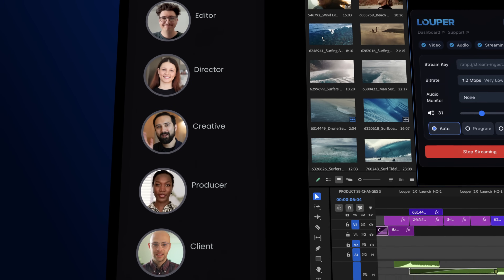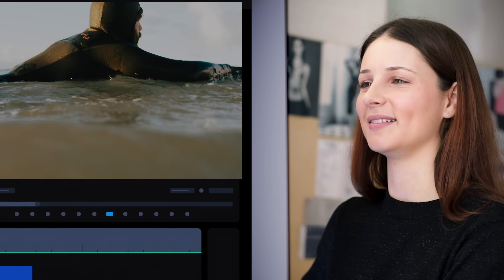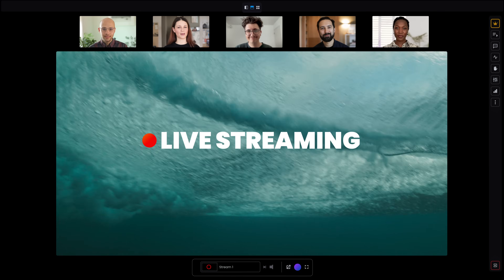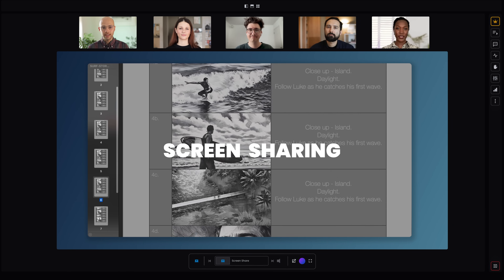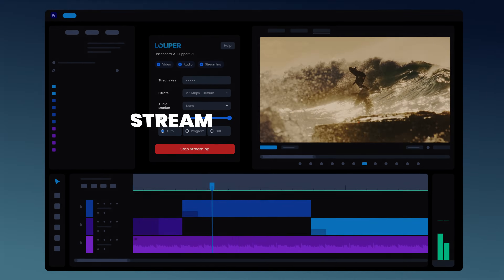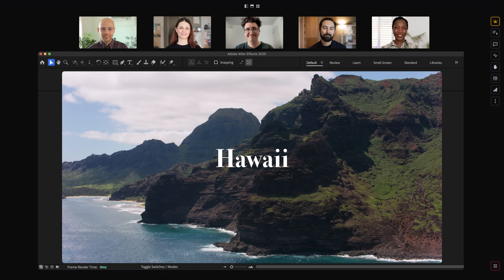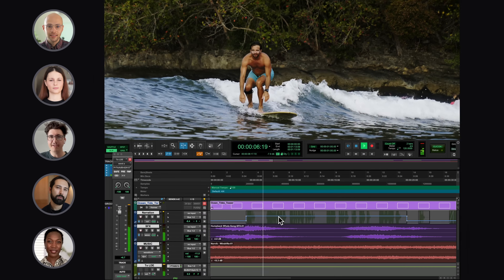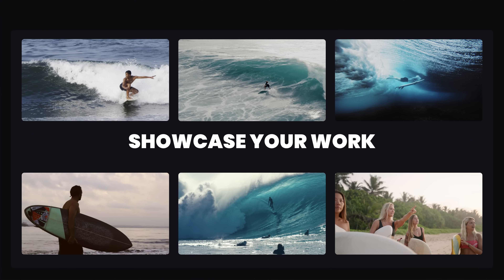Louper | Your New Collaboration Platform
Everything your video review process needs... all in one platform.

00:00 Work with your team in a Louper Room
00:08 Livestream your edit approvals
00:31 Review uploaded files together
00:38 Share your screen
00:48 Stream directly from Premiere Pro or Avid with Louper Transmit
00:55 Stream your output from Resolve, Final Cut Pro, Nuke, Flame, Pro Tools, HDMI, SDI and more.
01:06 Upload files and add comments on a Review Link, or together in a Room
01:25 Share final deliverables
01:34 Build your Team
01:44 Collaborate better, with your team, with your clients, with anyone from anywhere.

From first review to final delivery, Louper is the only post-production collaboration tool you'll need.

Louper. Join us.